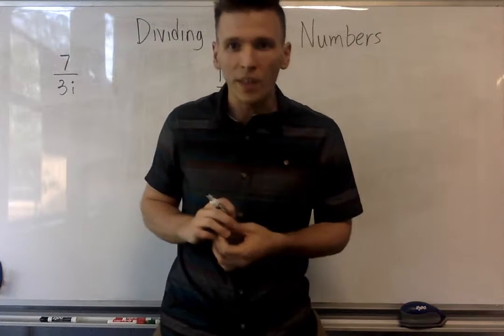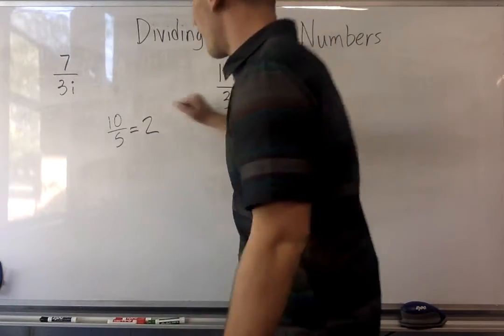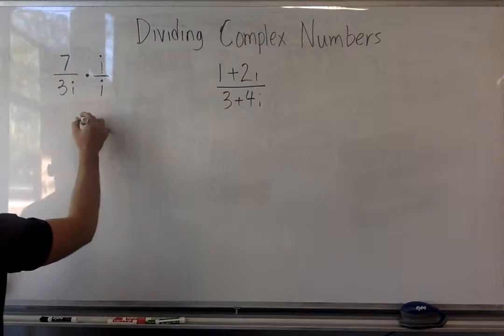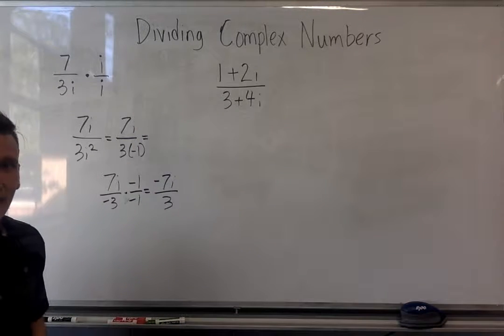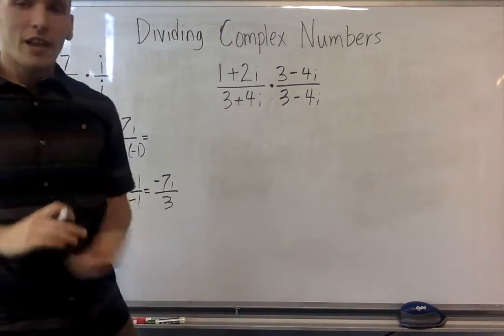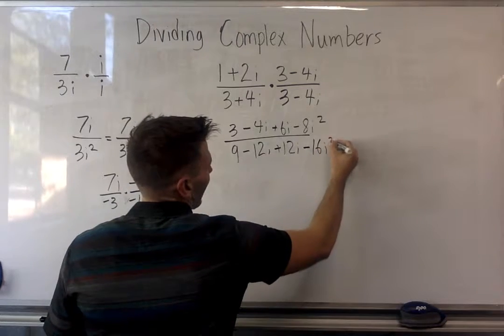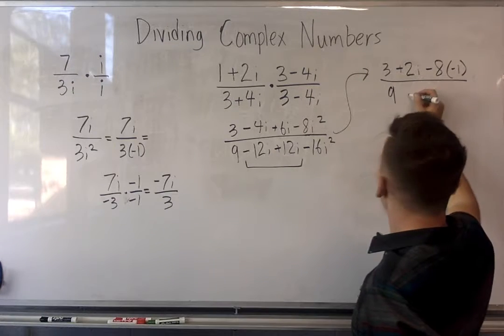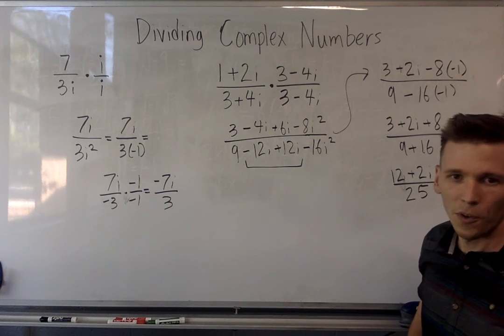Dividing Complex Numbers (Rationalizing Denominators)